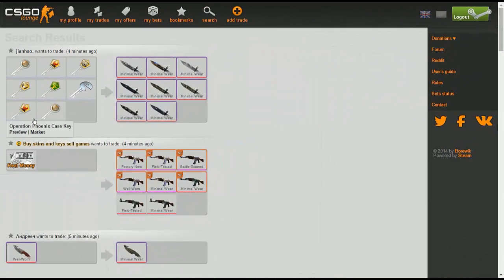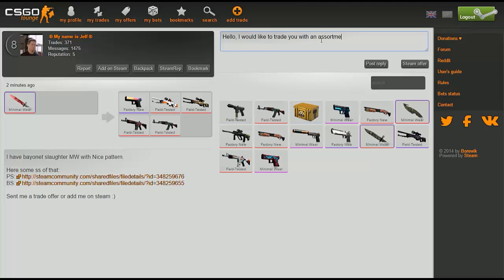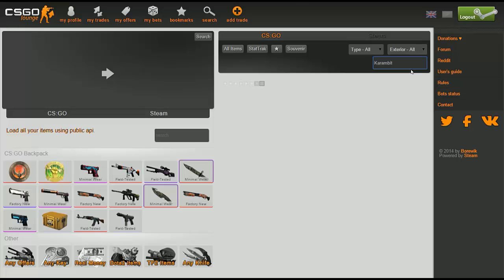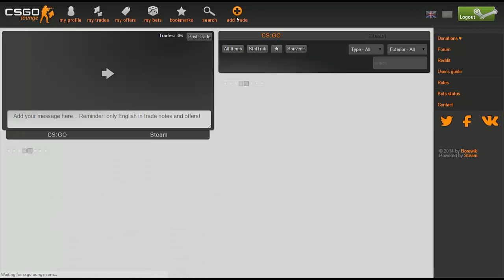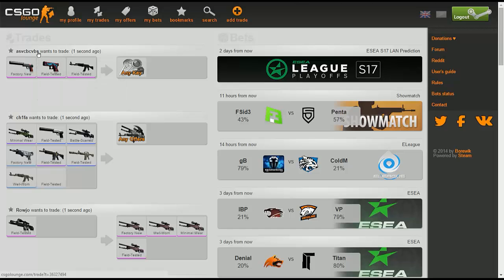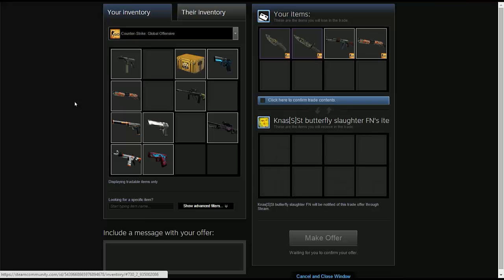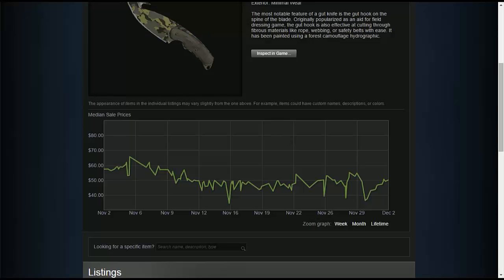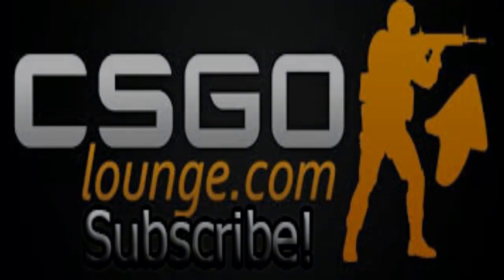How To Trade in CS:GO/Steam Via - CS:GO Lounge!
Hey guy's it's andrew24wow teaching everyone how to trade on CSGO LOUNGE while giving you guy's tips on how to do basic trades and tricks on steam!